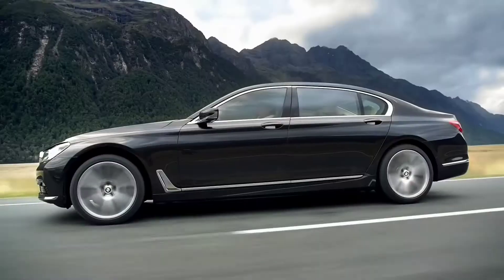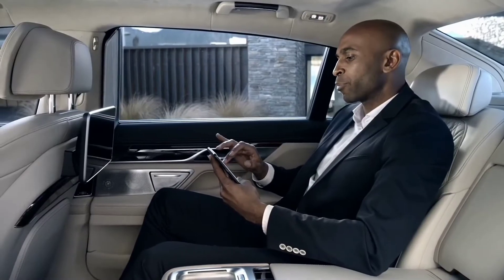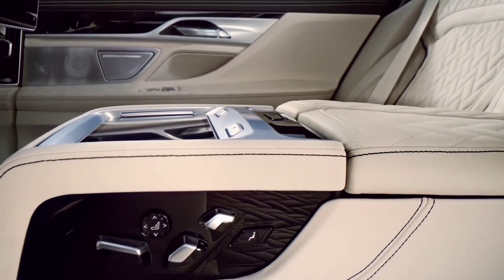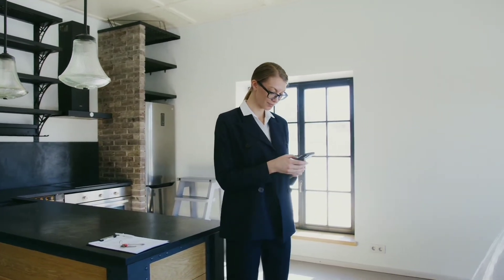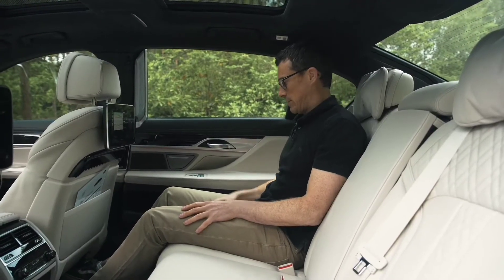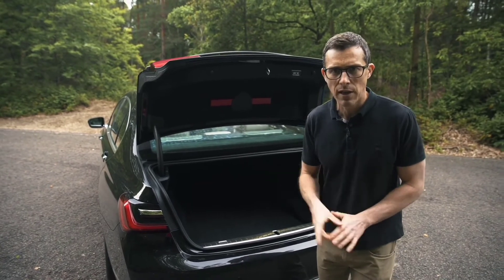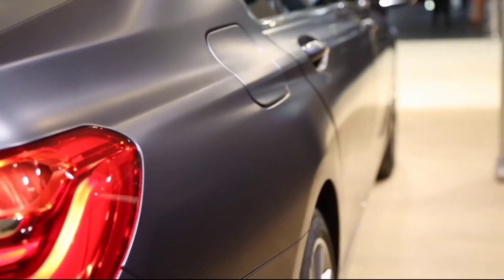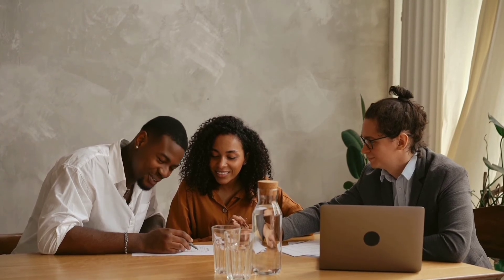BMW 7 Series Long AMAZING look INSIDE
BMW 7 Series Long AMAZING look INSIDE. BMW offers service packages that can be purchased at the time of purchase and cover maintenance for a specified length of time, up to five years, and can be passed to subsequent owners. For an additional fee, servicing packages can be expanded to include consumable components such as brake pads, discs, and a new clutch.

Let me know below what you want to see next!